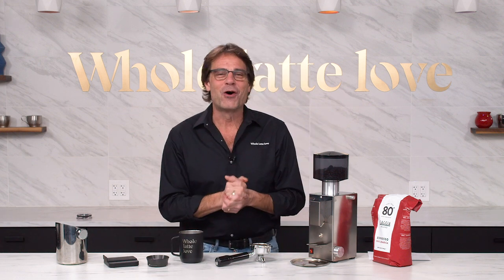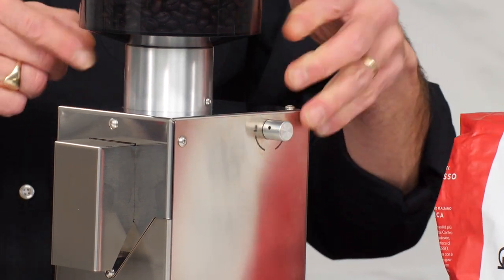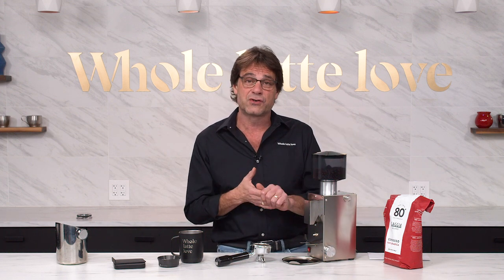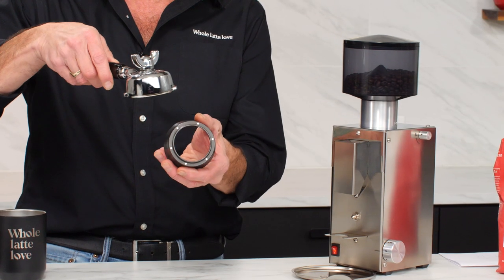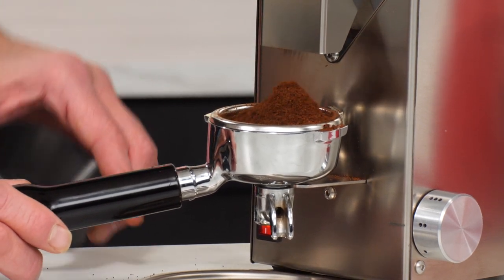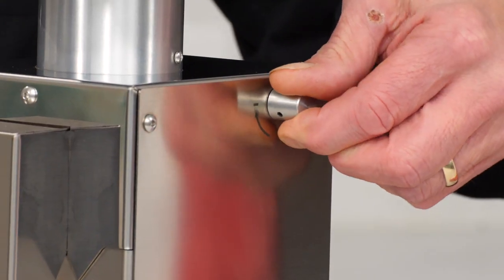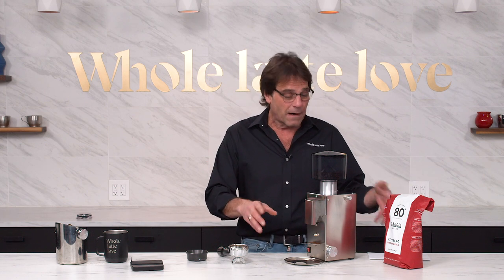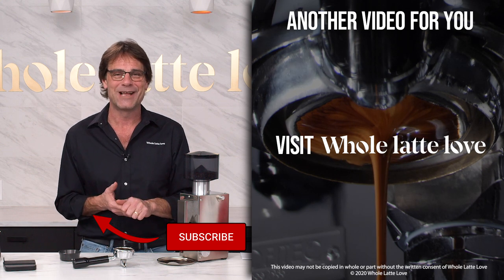Review: Bezzera BB005 Espresso Coffee Grinder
Review of the Bezzera BB005 a best value in machine grade espresso coffee grinders. Super precise worm gear grind size adjustment and excellent build quality add up to the best entry-level machine grade grinder available.